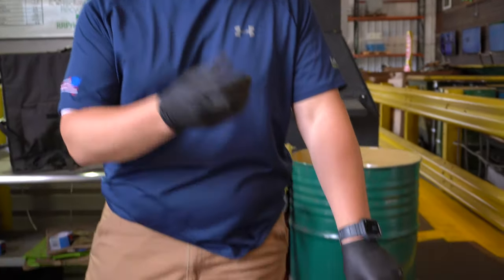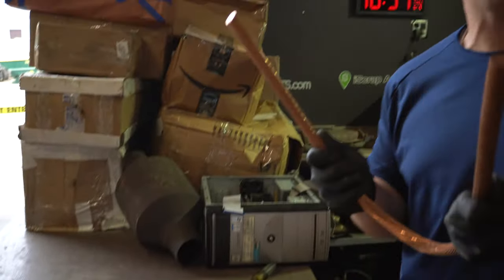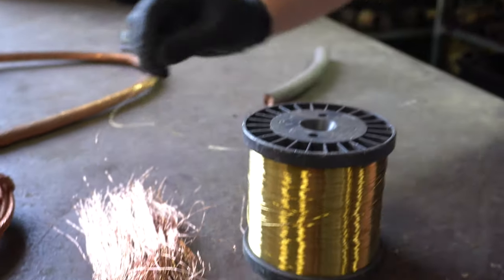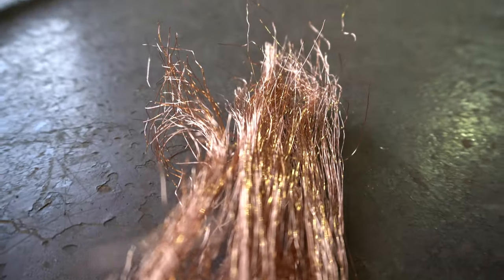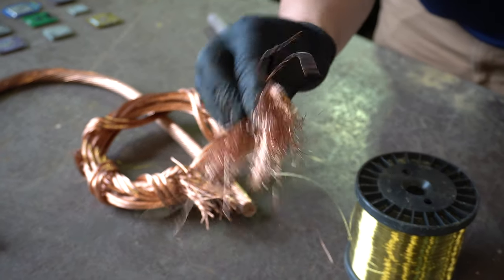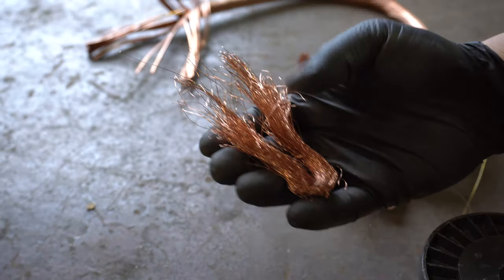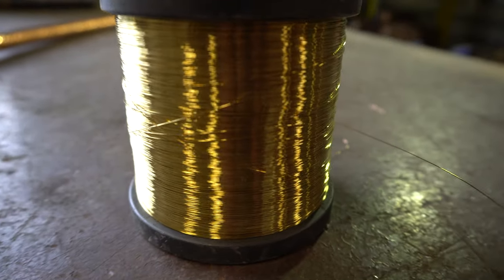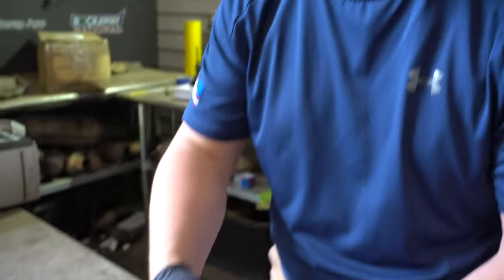Copper Wire vs. Brass Wire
📈 Check Scrap Prices - Smaller copper wire won't be priced as a Bare Bright copper price, and the same goes for brass hair wire. Tom answers this YouTube question we had and hopes to help you sort your various wires.

🧐 Get Breaking Scrap News for ONLY 26¢ PER DAY!

All Scrappers Should Have These Items:
🥽Safety Goggles
🧤Leather Work Gloves
🧤Disposable Gloves

Not Required, But Always A Good Idea:
👕Long Sleeve Shirt
👖Long Work Pants
🥾Work Boots